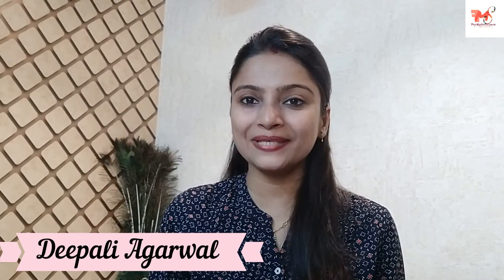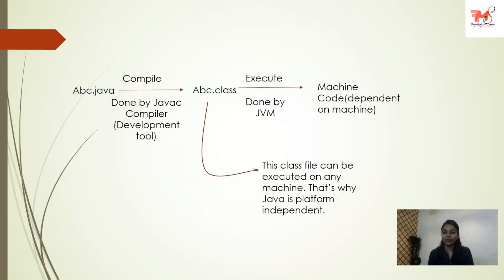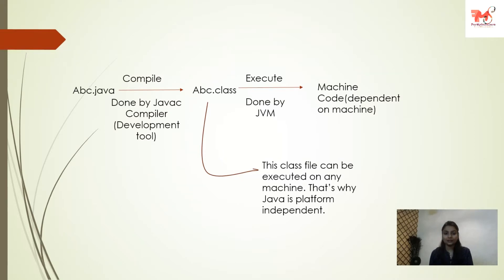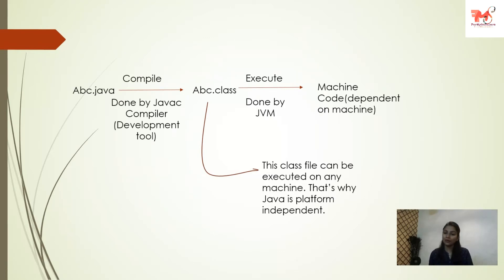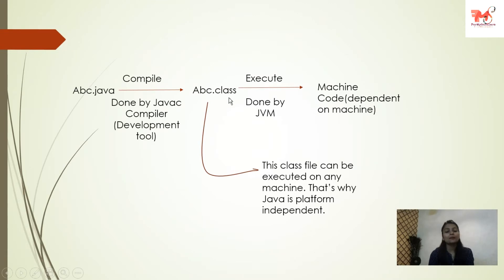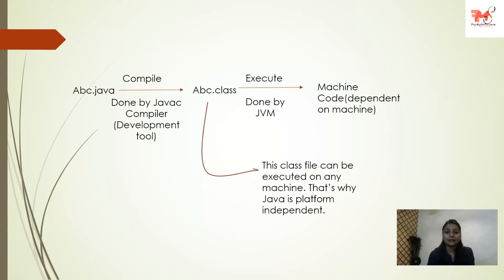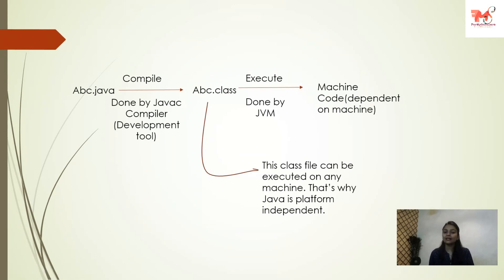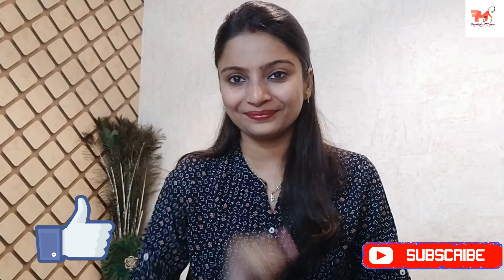#2 Why Java is known as Platform Independent Language| Core Java | Hindi